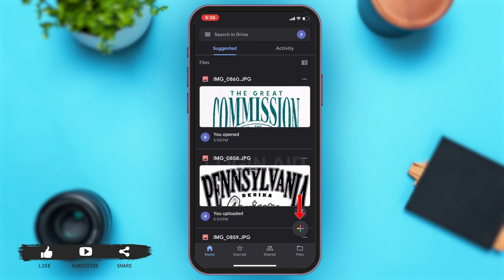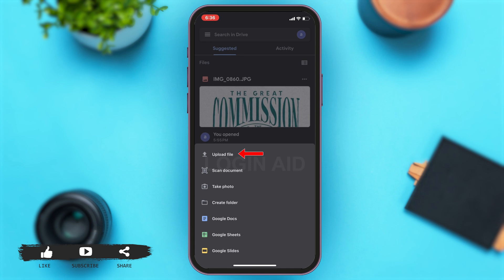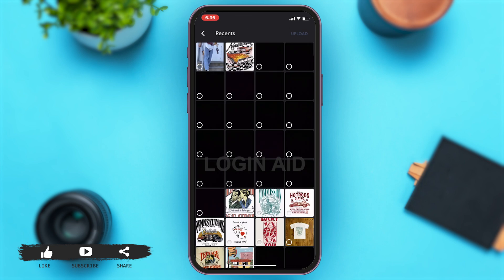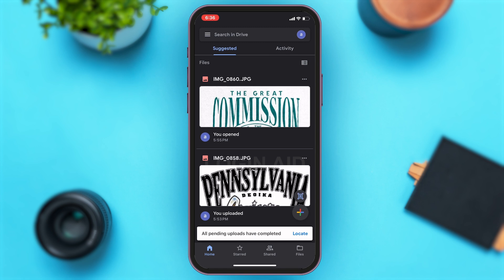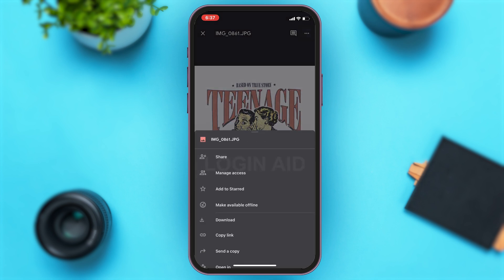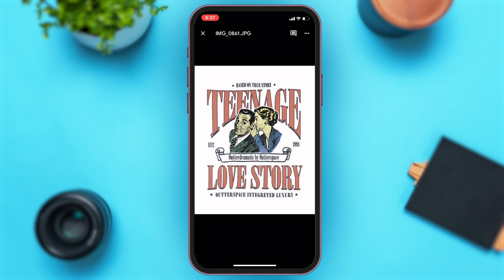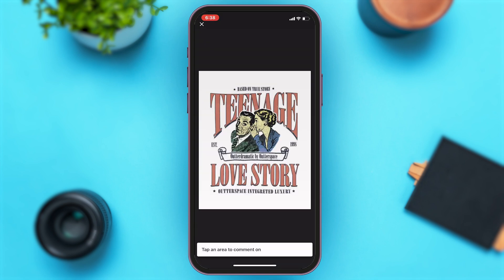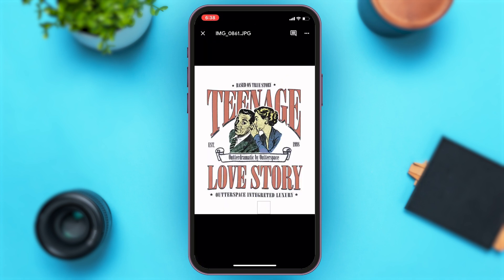How To See Photos In Google Drive 2024 | View Google Drive Photos Guide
Discover how to access and view photos stored in Google Drive with this step-by-step guide. Whether you're using a computer or mobile device, we'll walk you through the process of navigating your Google Drive to find and open photos effortlessly. Perfect for users wanting to manage and view their digital photos efficiently.